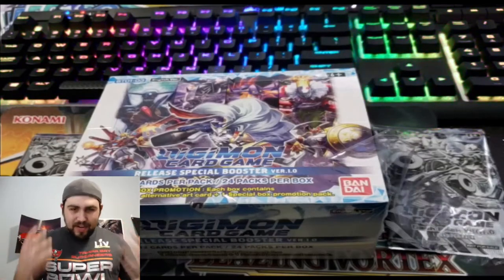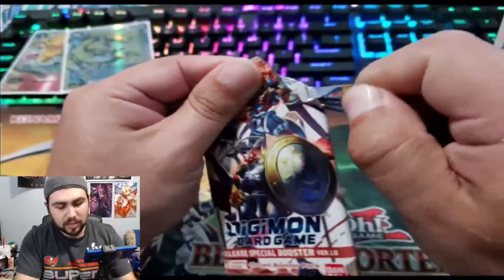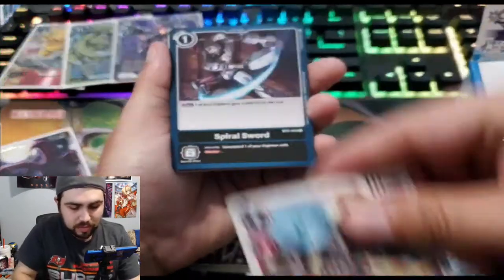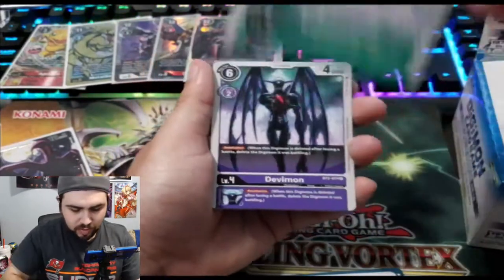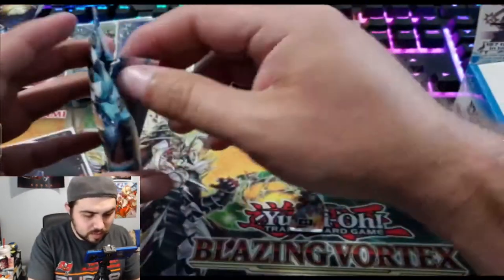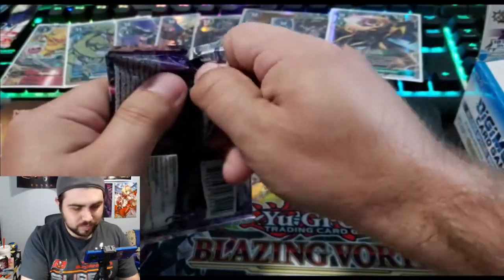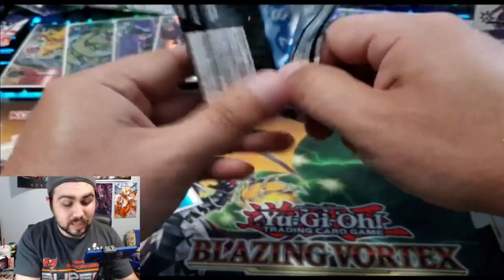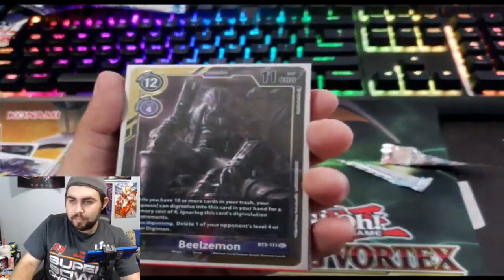FINALLY Digimon TCG 1.0 Unboxing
a like Helps too :3